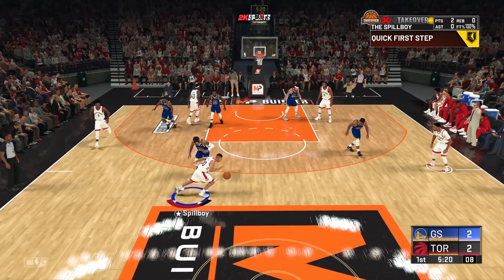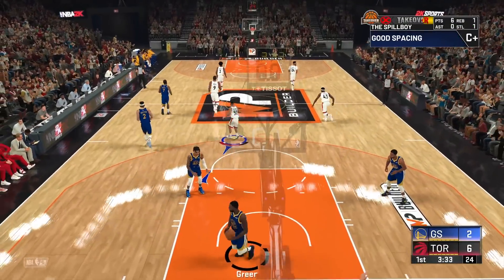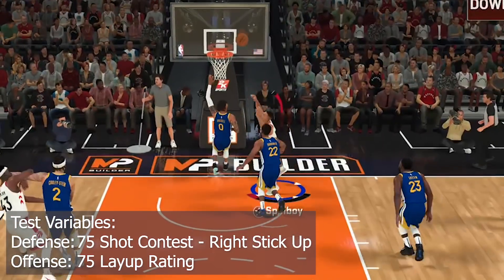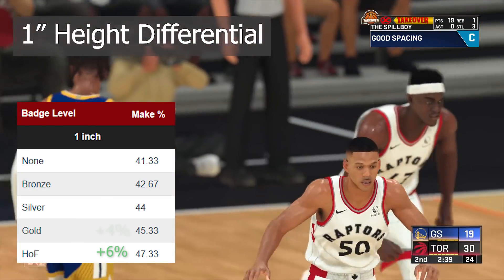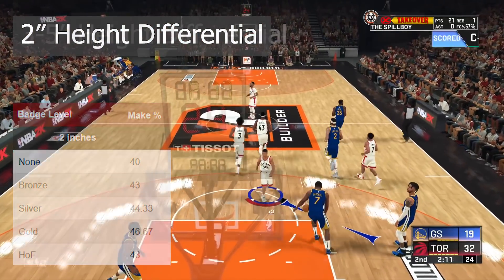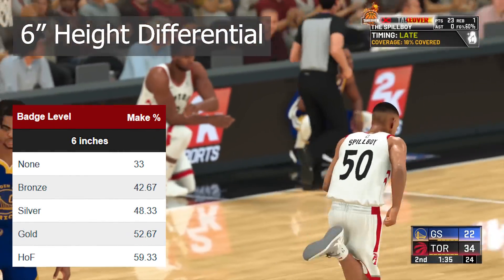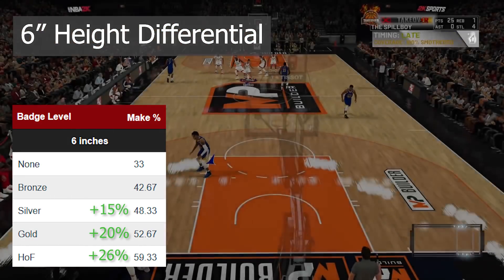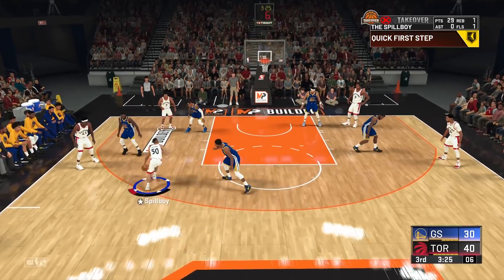Giant Slayer is Essential for Slashers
Here we tested out Giant Slayer at 6 different heights to show the impact of the badge.

Visit the NBA2KLab channel on YouTube to get thorough and accurate badge tests, jumpshooting tips, MyPlayer build suggestions and more.